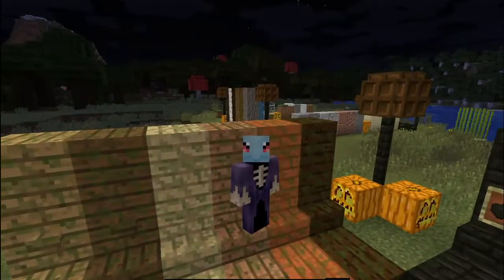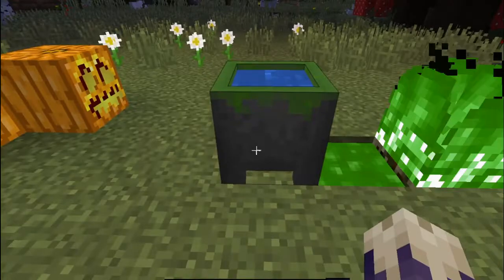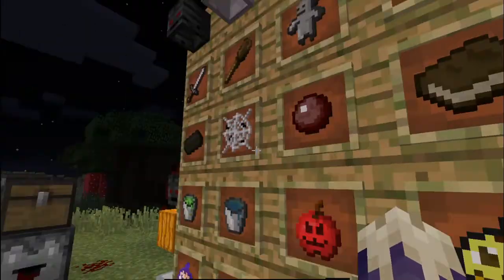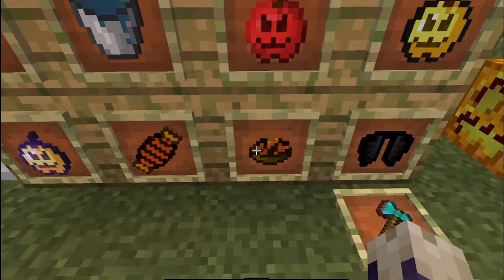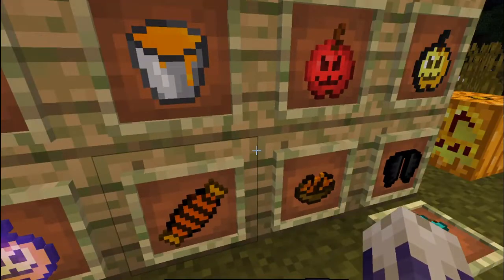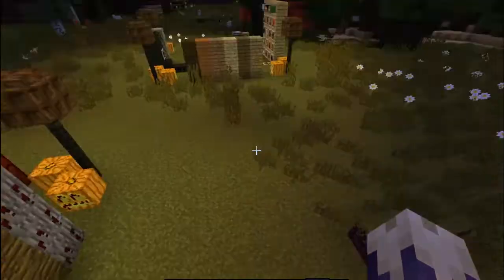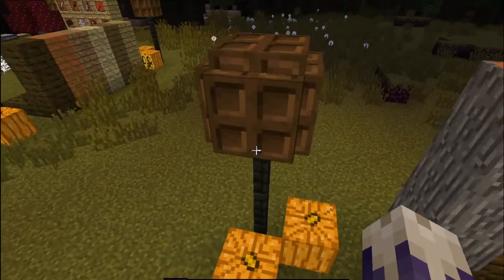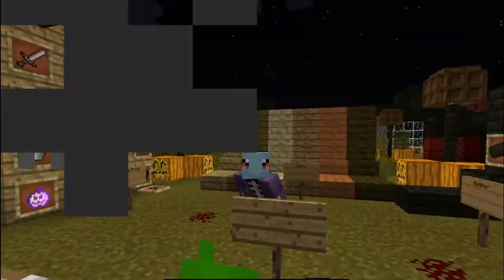Halloween Resource Pack | 1.13 - 1.13.1 Resource Pack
BOO!
Today. yep another one!